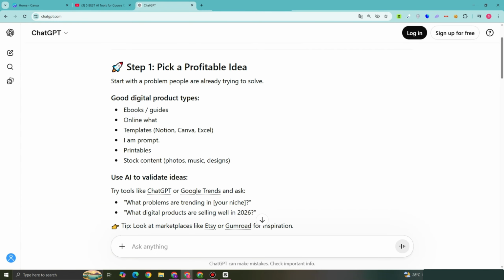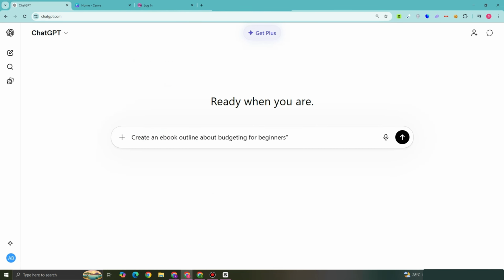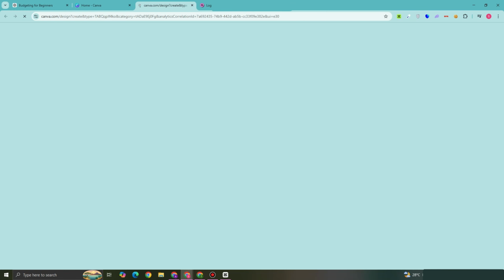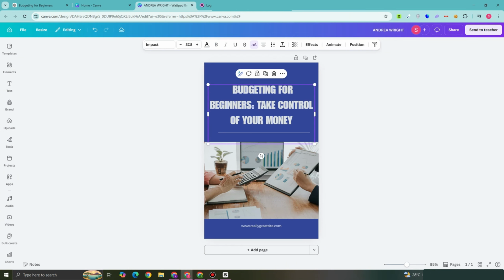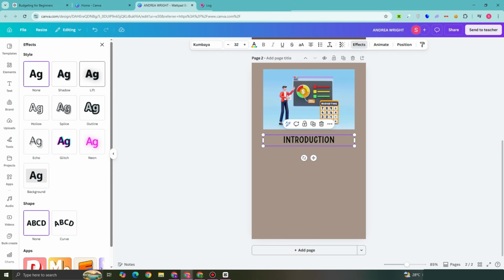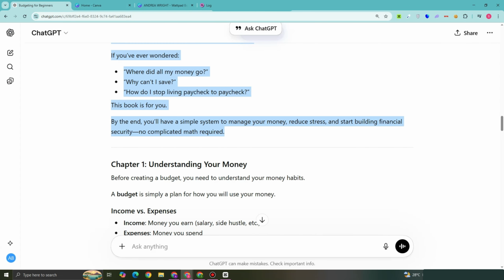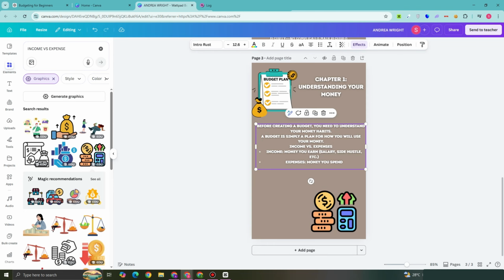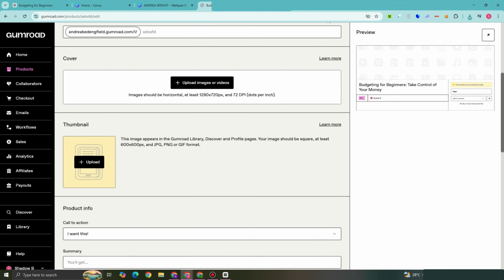How to Create a Digital Product with AI 2026 (Full Tutorial)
Learn how to create a digital product using AI in this full 2026 tutorial. This video walks you through generating ideas, creating content, designing your product, and preparing it for sale using tools like ChatGPT.

Perfect for beginners, creators, and entrepreneurs, this step-by-step guide helps you turn simple ideas into valuable digital products and start building an online income stream in 2026.